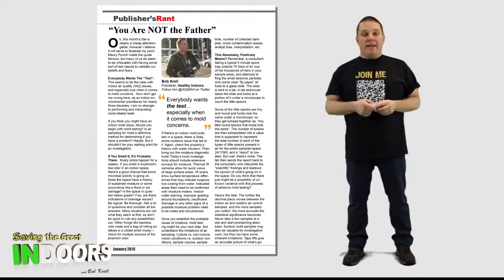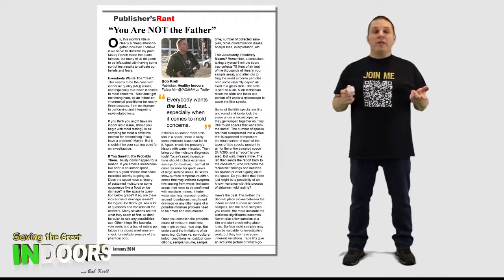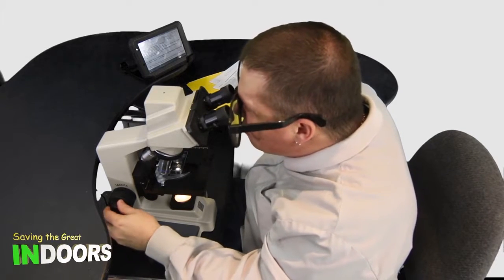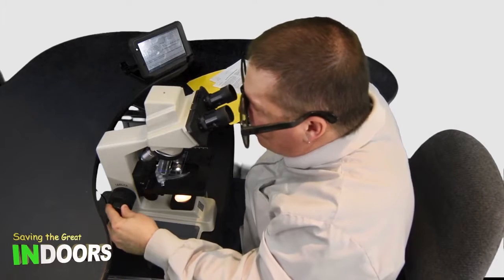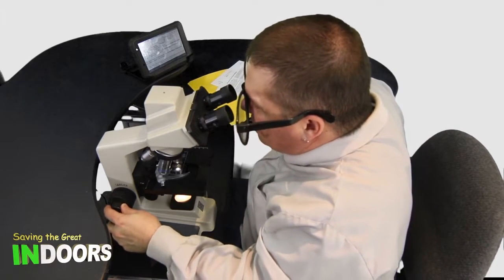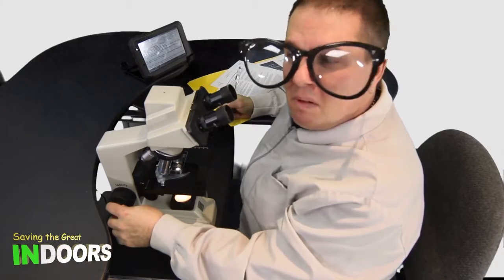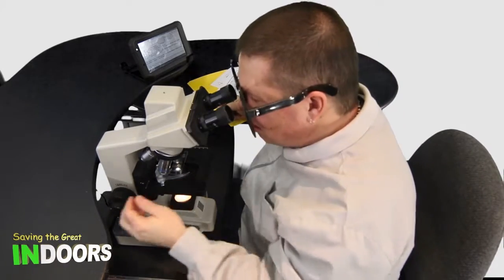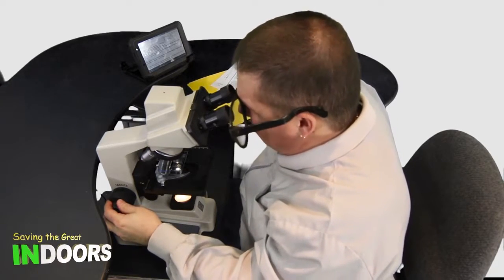Spore Trap Subjective Scuince segment from Saving The Great INDOORS Show Jan 2014 HD